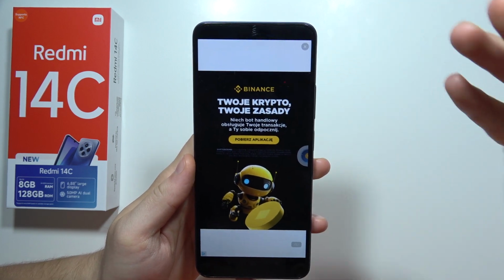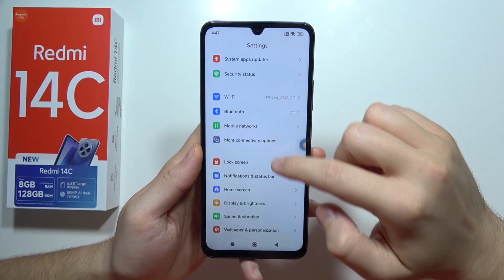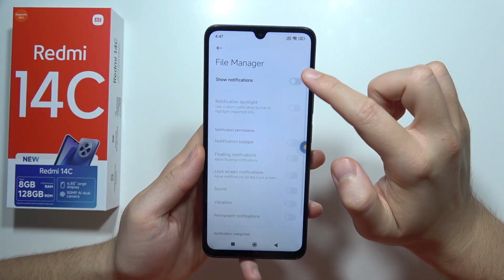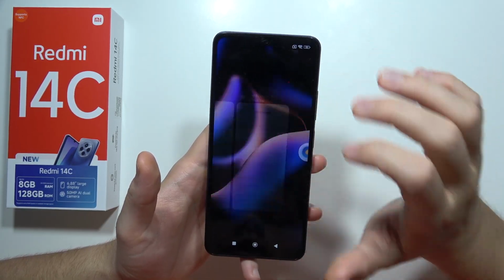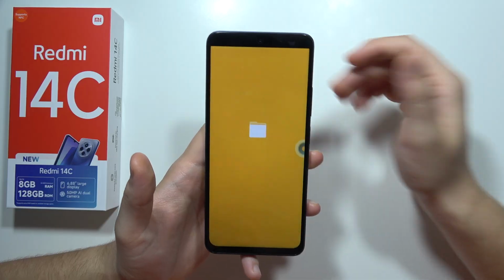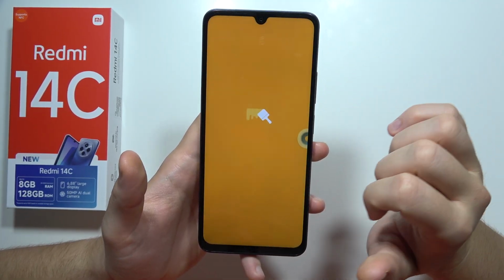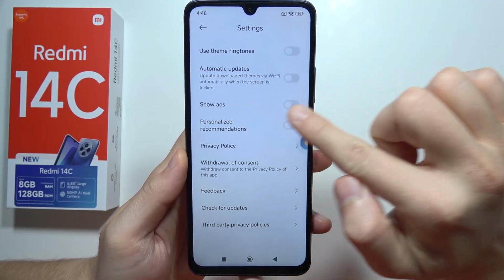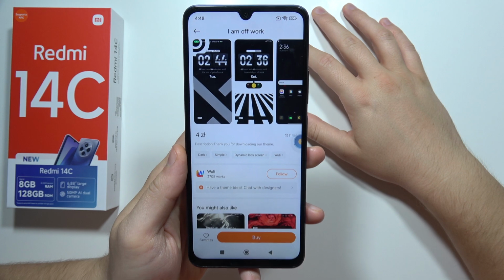Redmi 14C: How to Turn Off Ads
In this video, I’ll show you how to turn off ads on your Redmi 14C. You’ll learn the easy steps to disable advertisements across various apps and settings on your device. This simple tutorial will help you enjoy a more seamless experience on your Redmi 14C without the interruptions of unwanted ads.